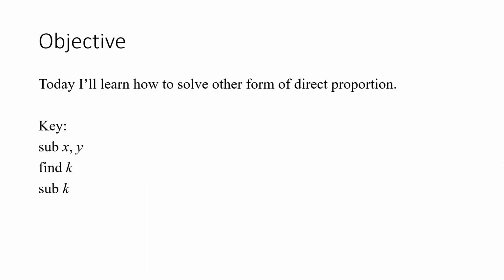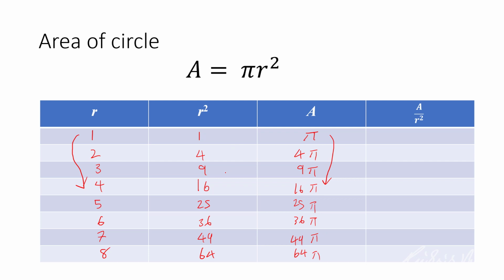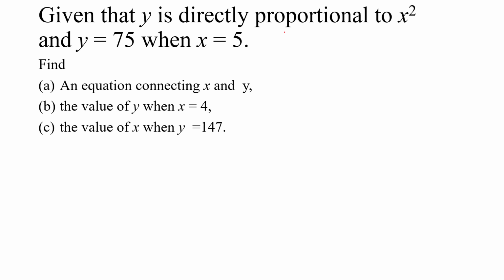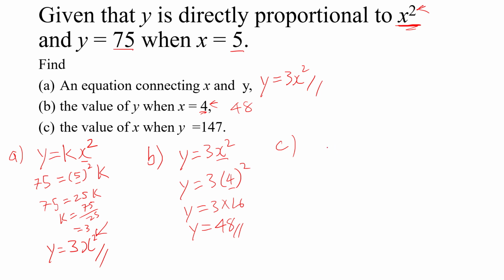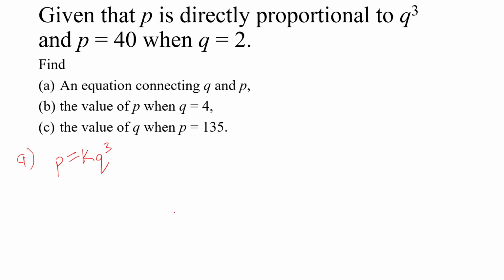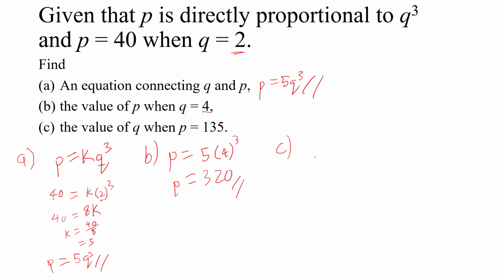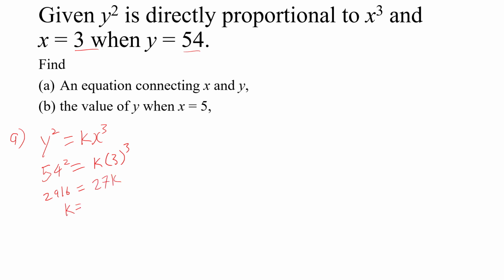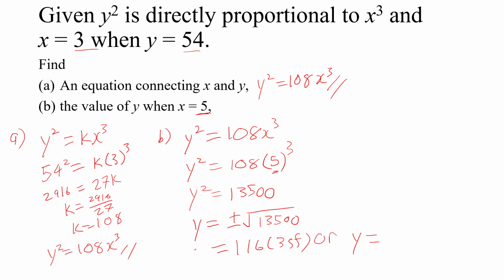Part 4: Other form of Direction Proportion